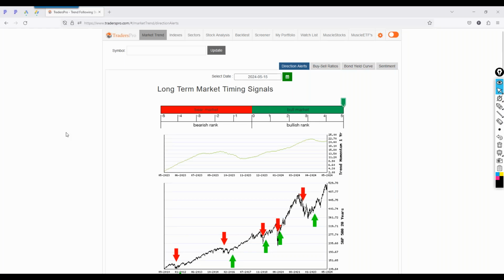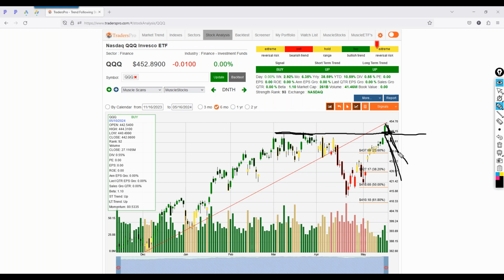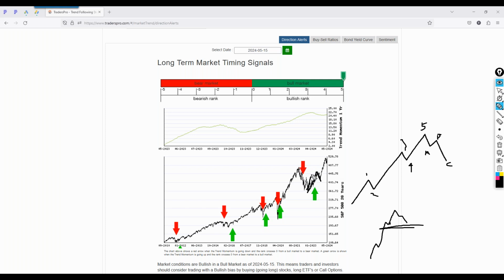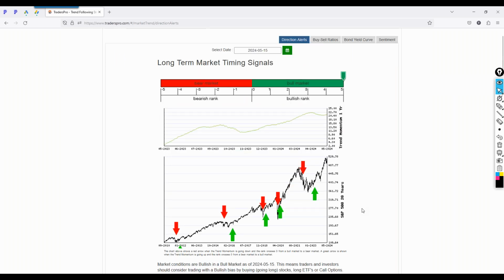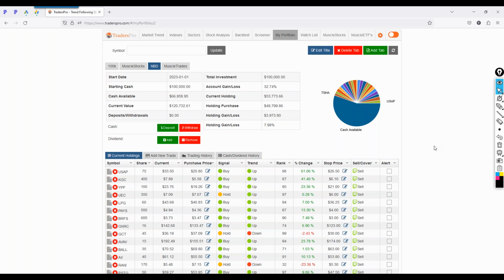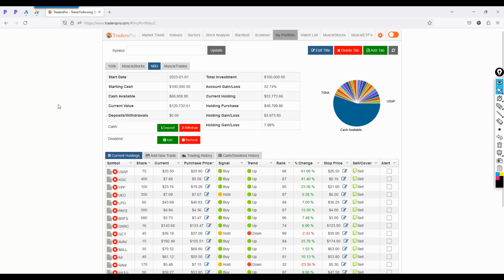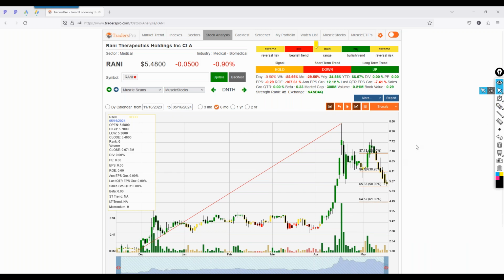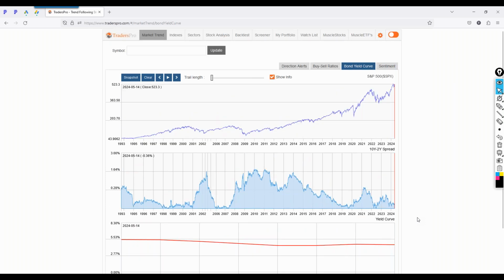Why Stop Outs Are A Part Of A Trading Plan